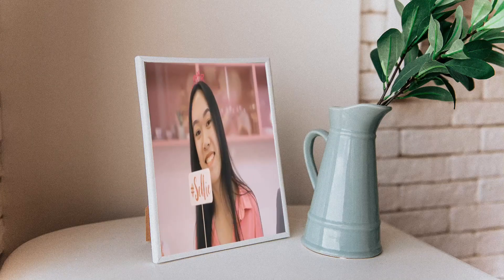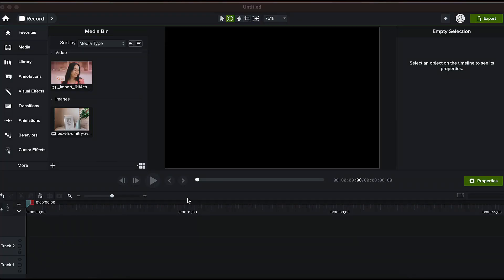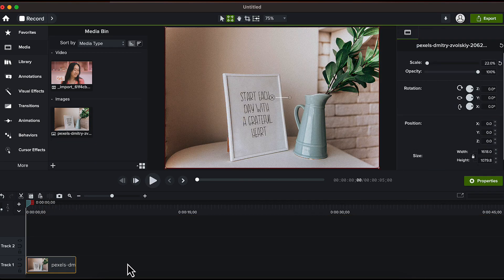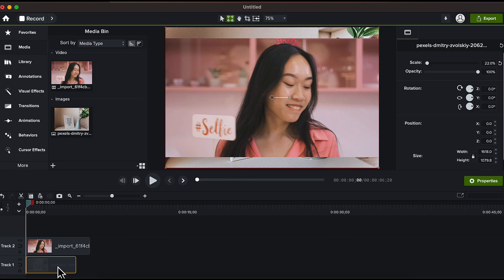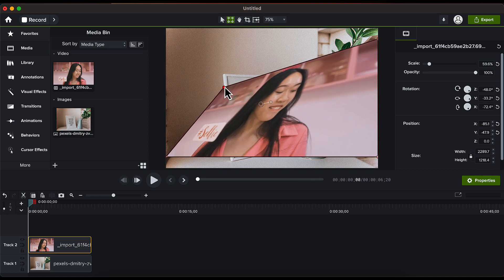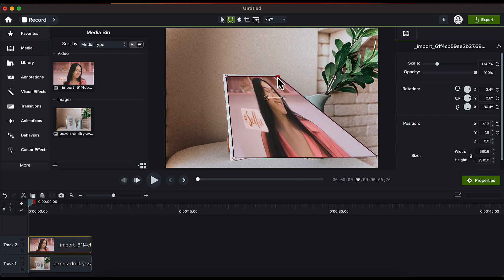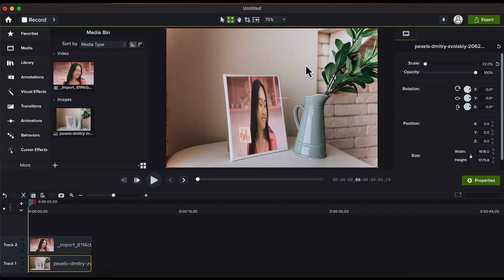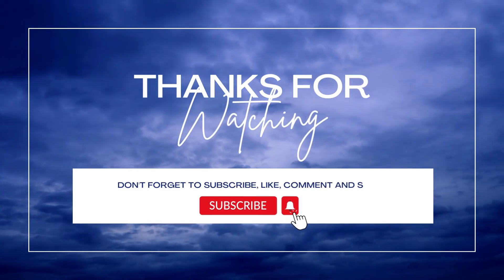Moving Photo Frame with Camtasia 2023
In this Camtasia tutorial, we'll learn how to create the moving photo frames using the corner pin feature of Camtasia 2023. @techsmith

Corner Pin feature is available in the latest version of Camtasia i.e. Camtasia 2023 and you can use it to create some stunning and cinematic videos to make your audience go wow.